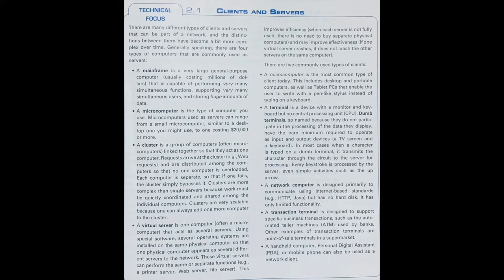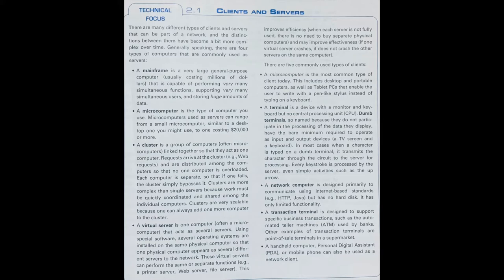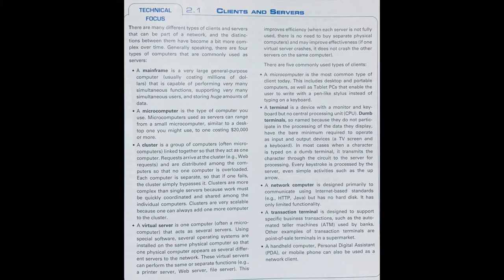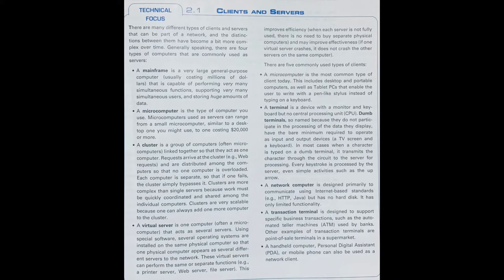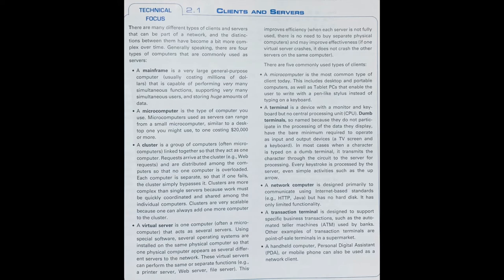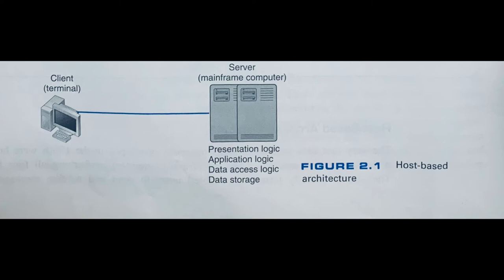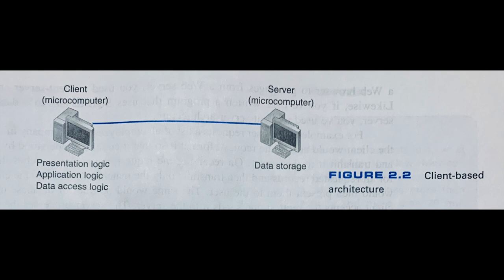Host & Client-Based Architectures